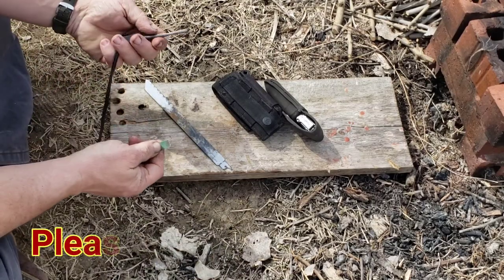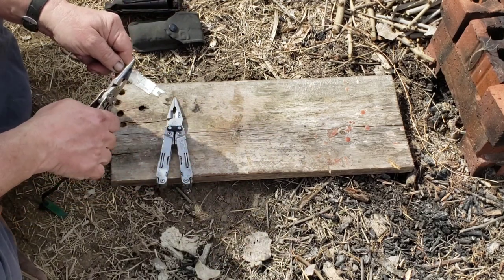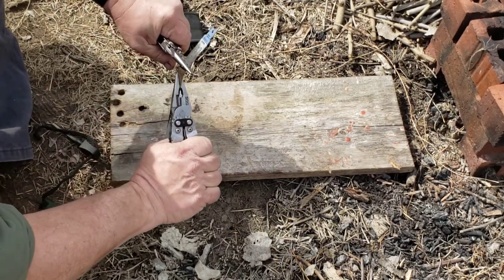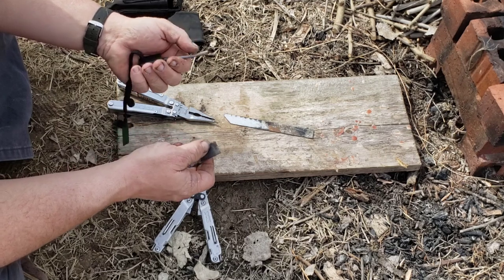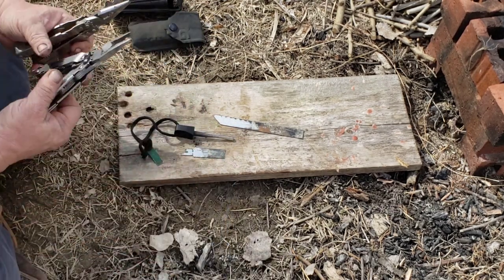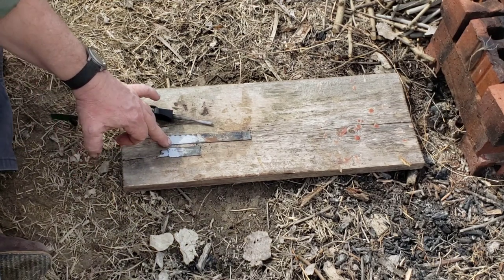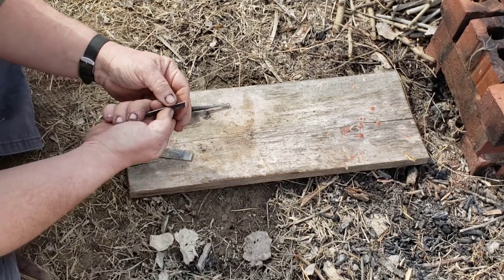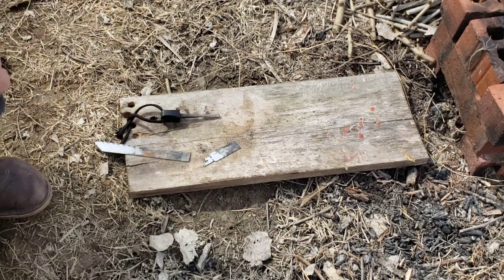Making a great scraper for your ferro rod.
Some of the scrapers are rather expensive, so why not make your own!